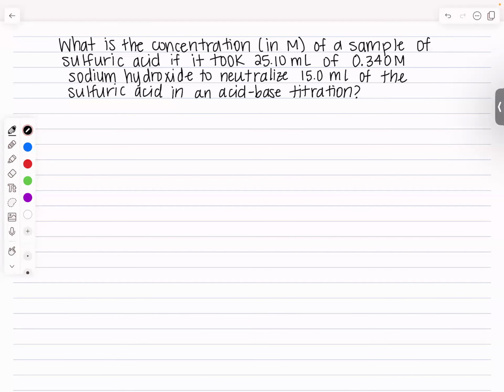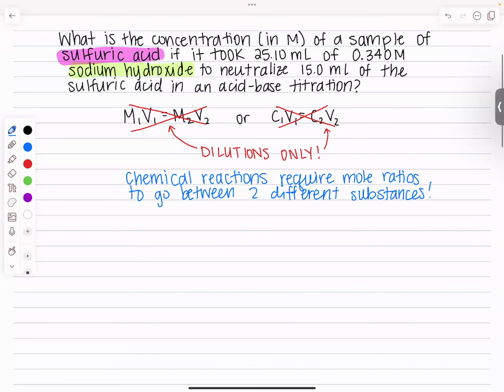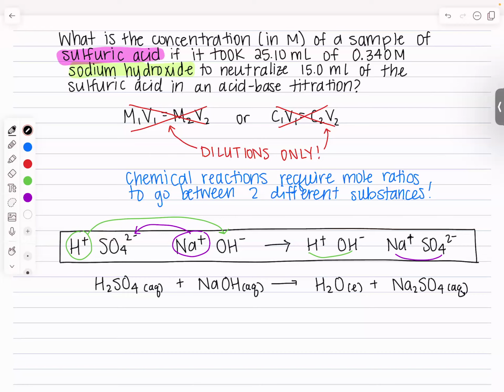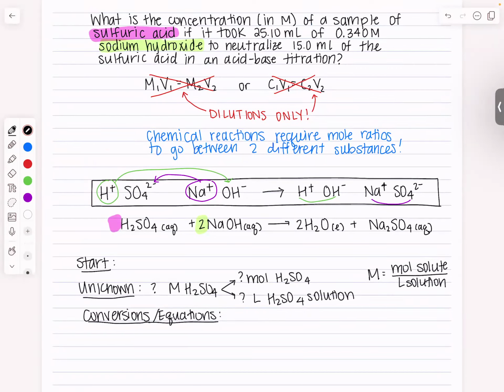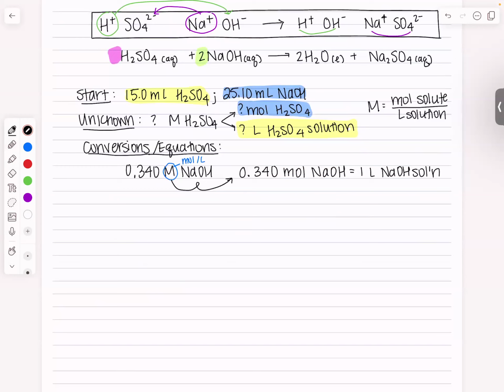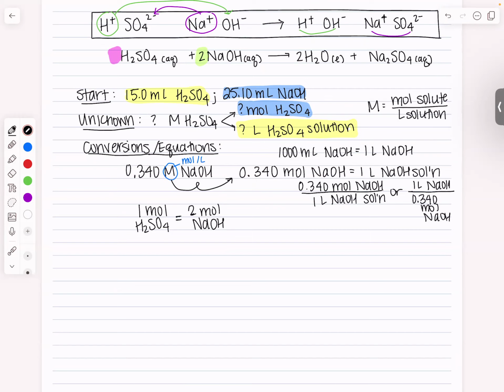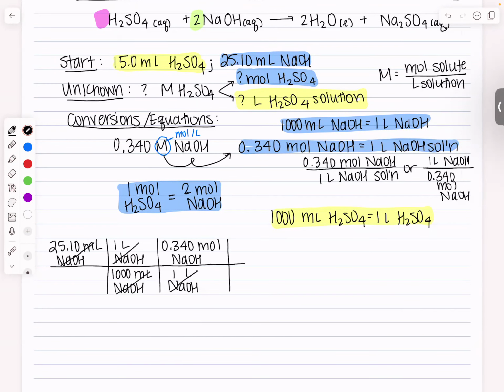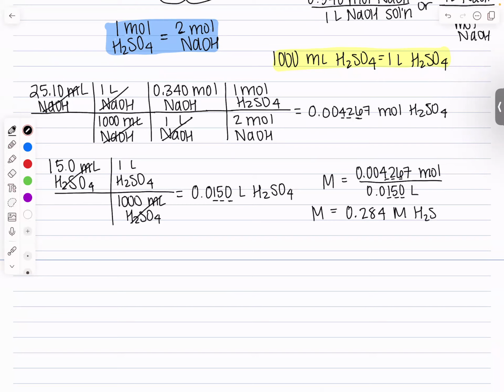Chemistry: Titration Example Problem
Using dimensional analysis instead of formulas to solve an acid/base titration problem.